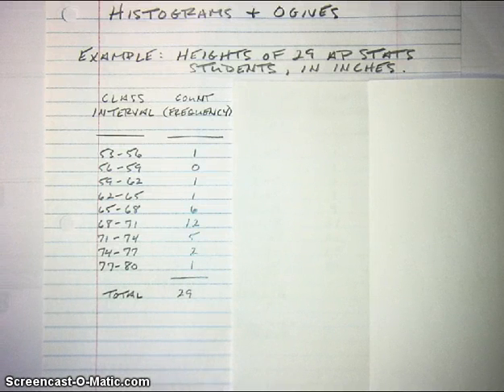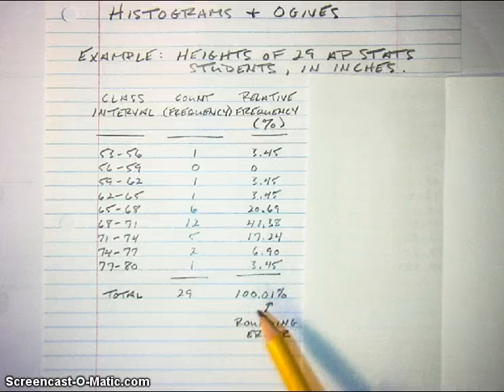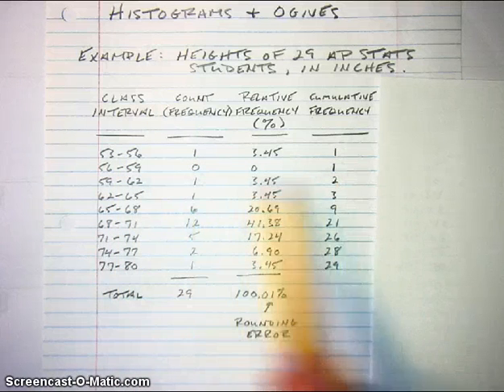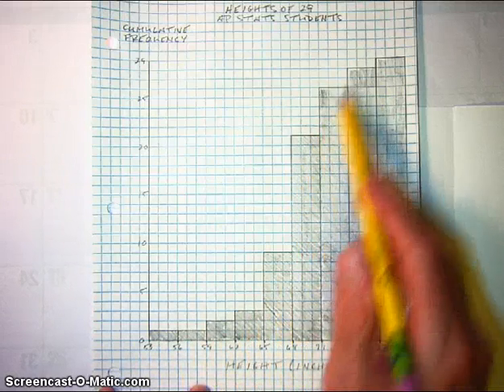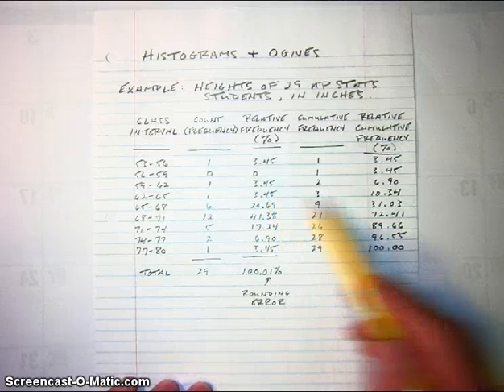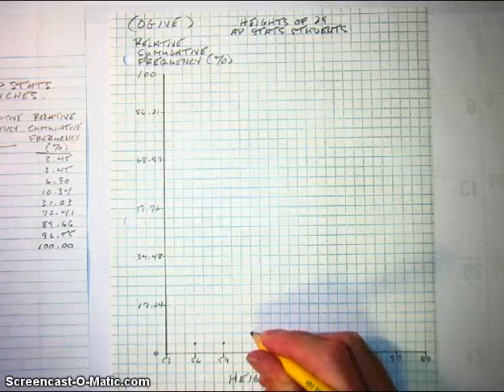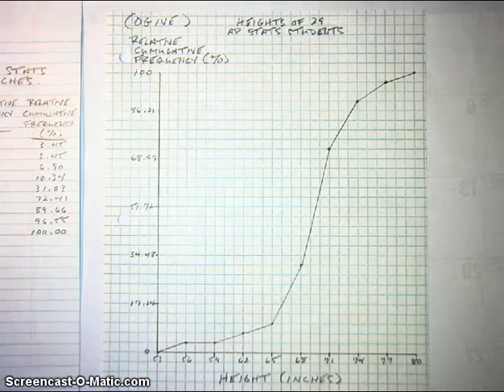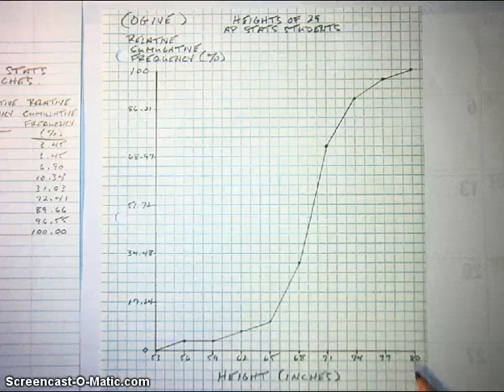Video Histograms and Ogives